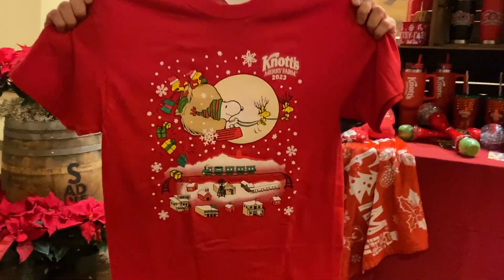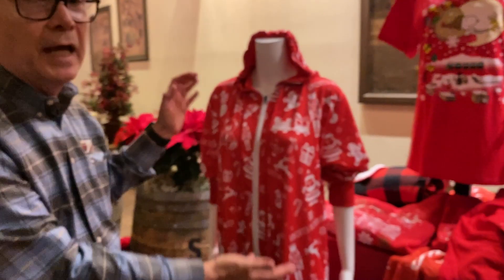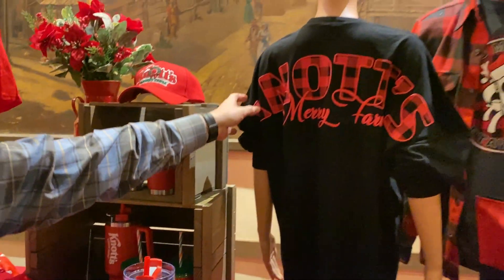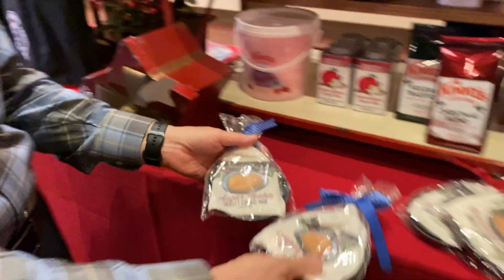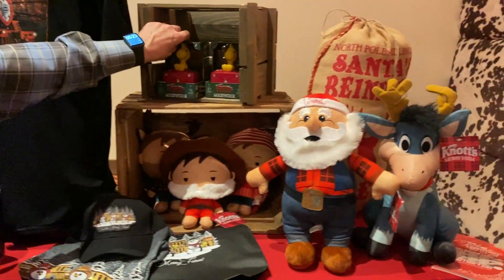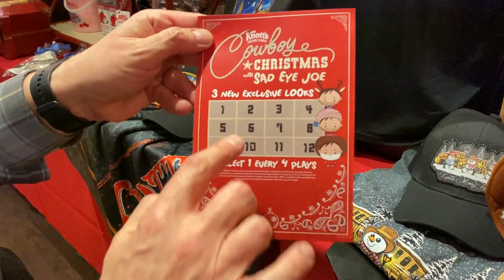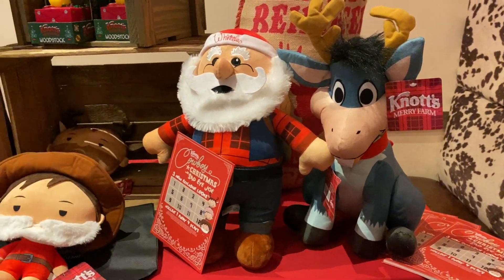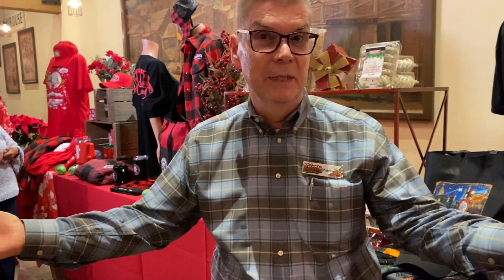Knott's Merry Farm 2023 merchandise tour at Knott's Berry Farm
Video tour through the merchandise of Knott's Merry Farm 2023 seasonal holiday event at Knott's Berry Farm in Buena Park, California.